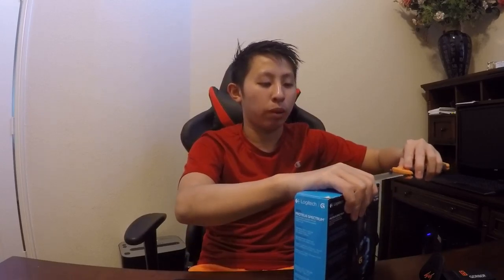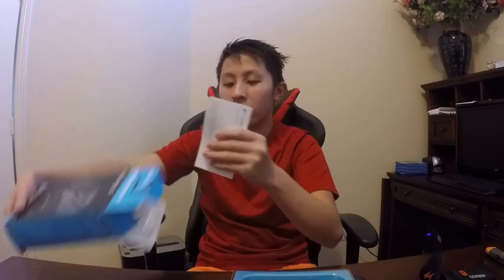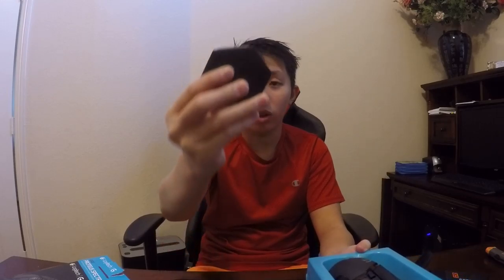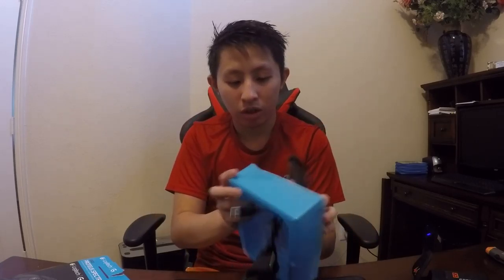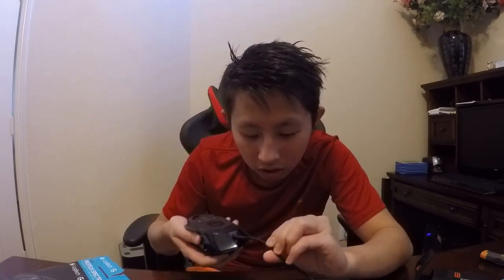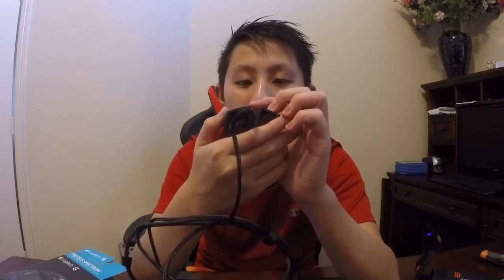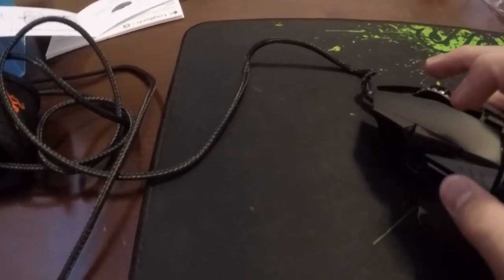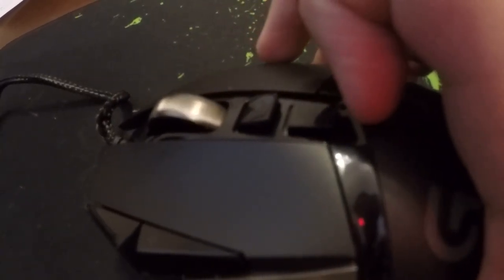Unboxing Logitech G502 2016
Get it and its on sale 20 dollars off